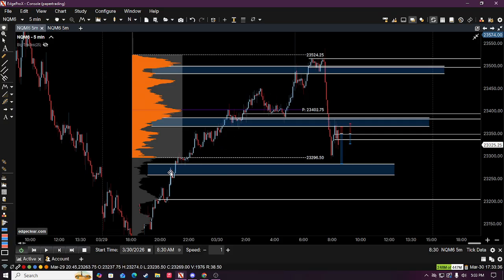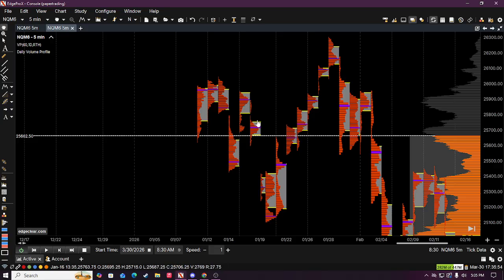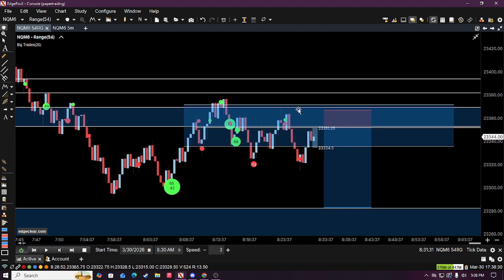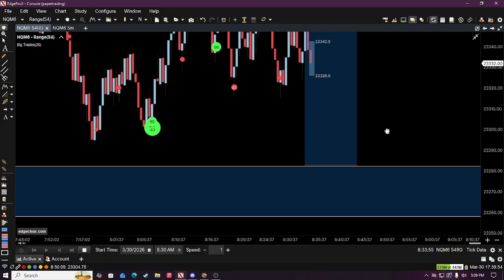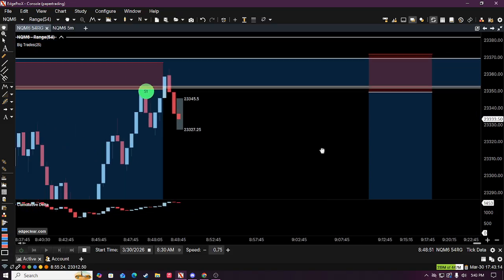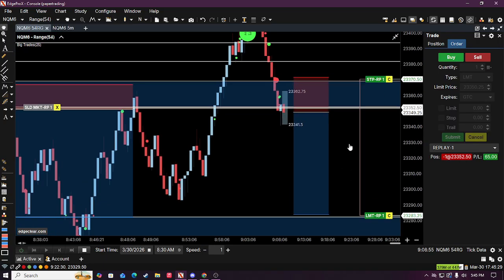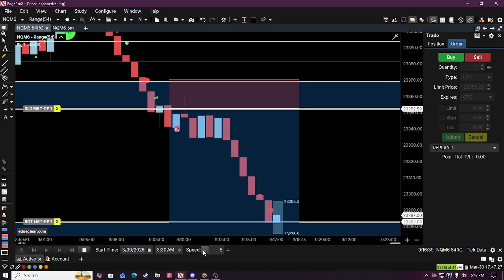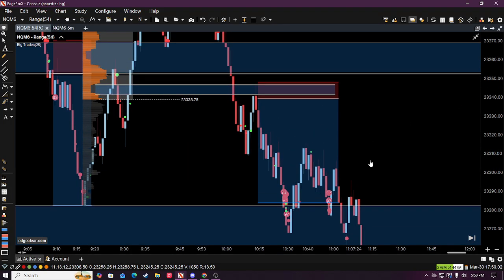Day trading making 171 points in profit, were back!